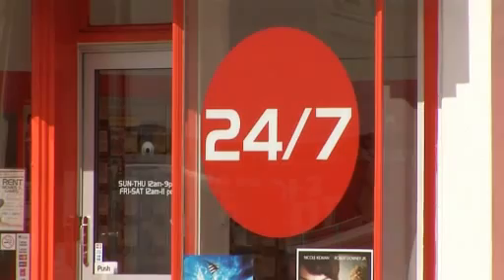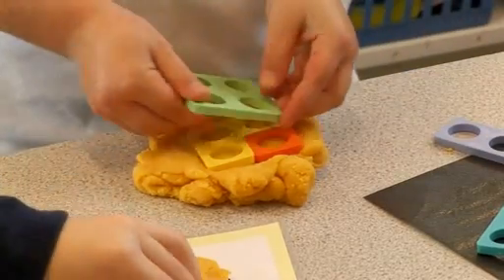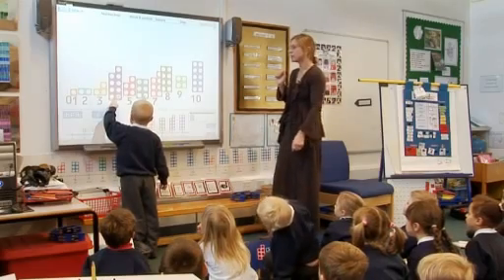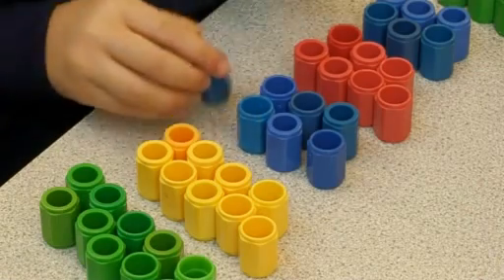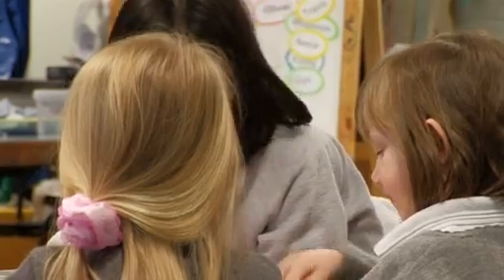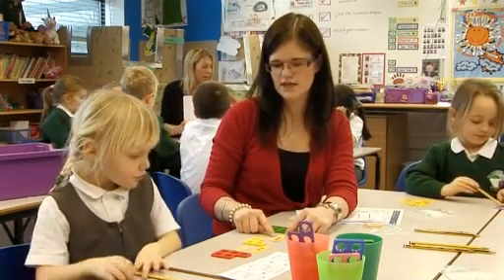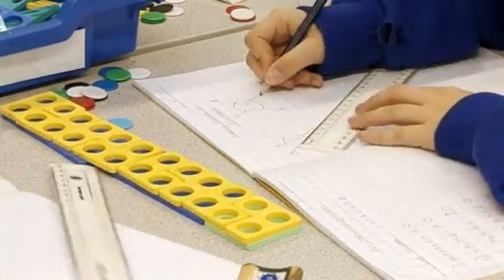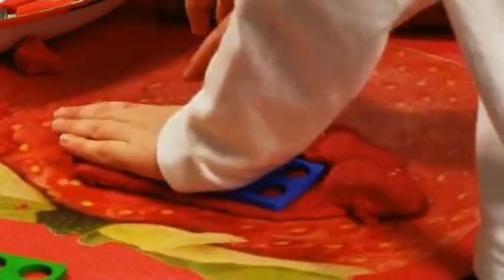Making Numbers Real -- Introduction to Numicon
An introduction to the Numicon -- The multi-sensory approach to teaching primary maths